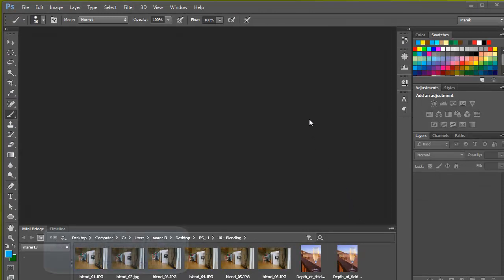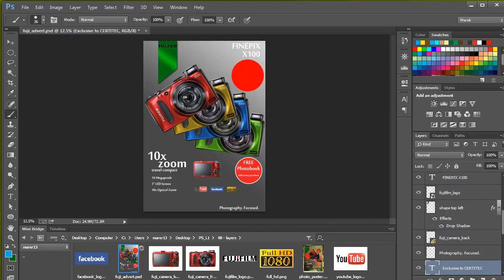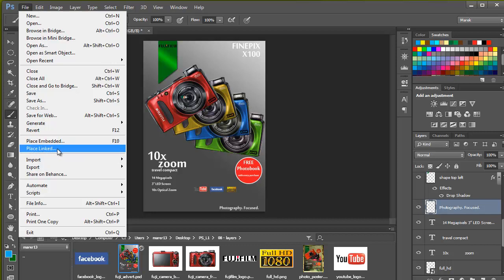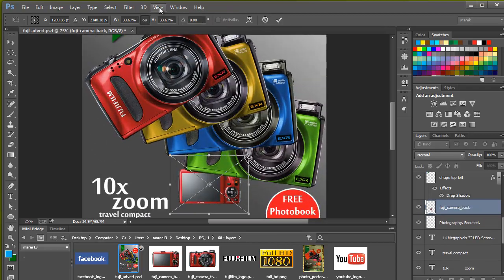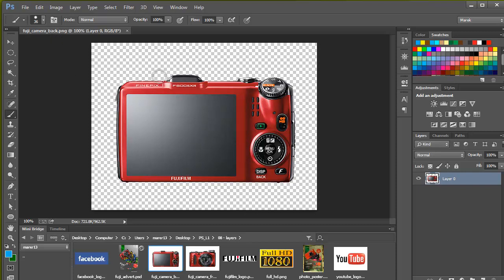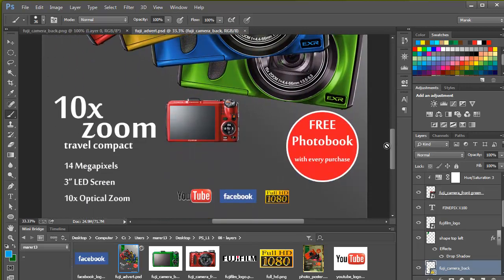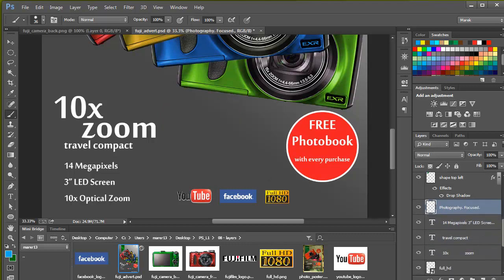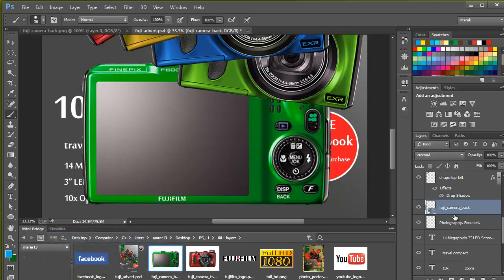New Linked Smart Objects in Photoshop CC - PsLrTV Episode 125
PhotoshopLightroomTV is a weekly video podcast that brings the best online experience focused on teaching creative professionals Adobe Photoshop, Photoshop Lightroom and Bridge by Marek Mularczyk - one of the UK's leading experts in Adobe Certifed training.